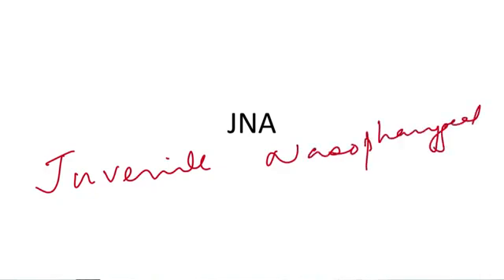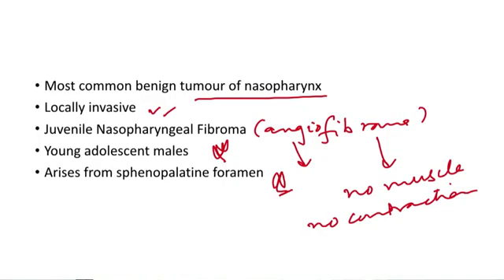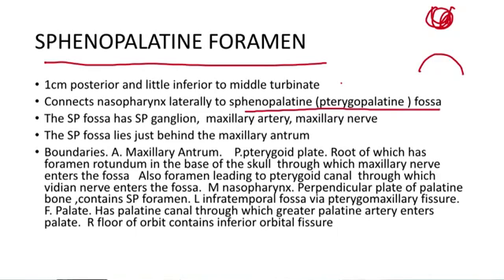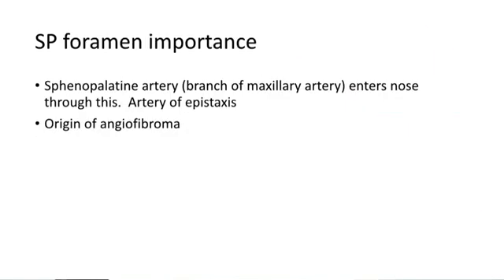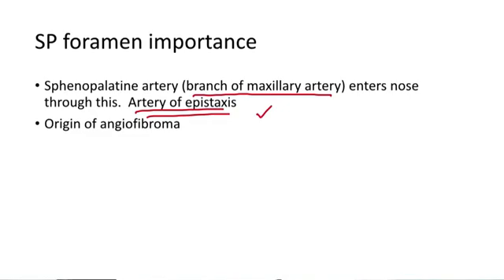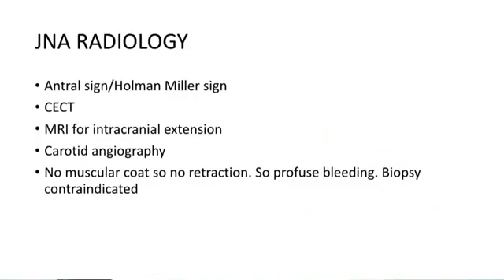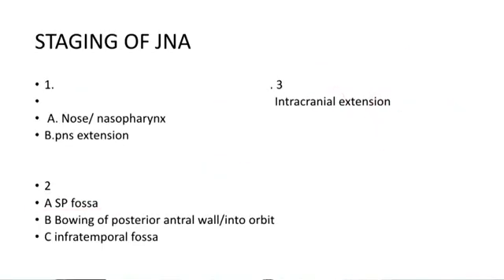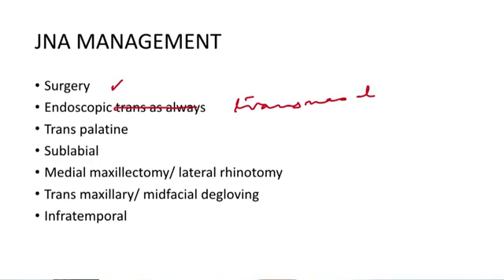Video No. 90 ENT - Juvenile Nasopharyngeal Angiofibroma (JNA) by Team MedMiracle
This video is a must watch in order to understand this important topic. Starting from the Introduction this video describes the Anatomy of Sphenopalantine foreman, Pathology of JNA, Radiology and Management of it.